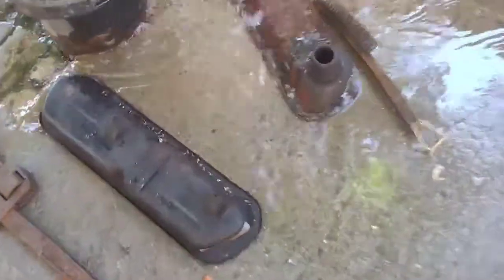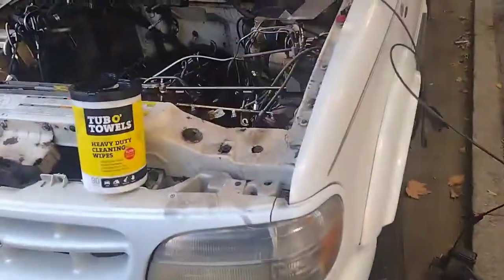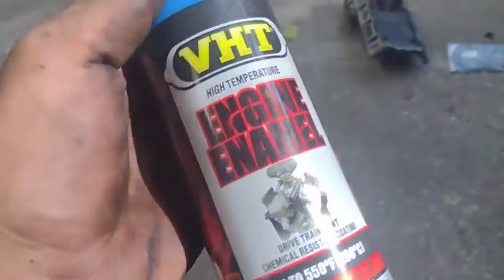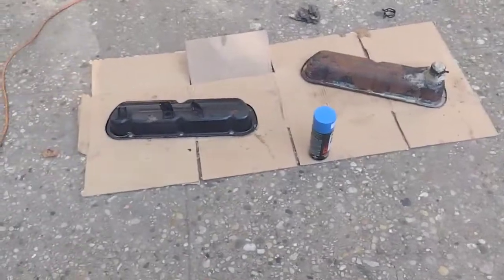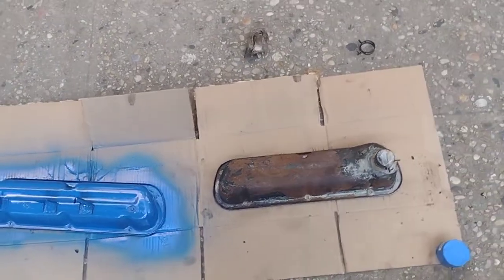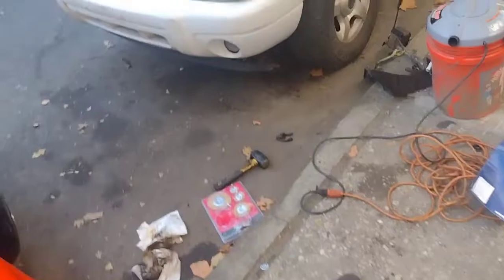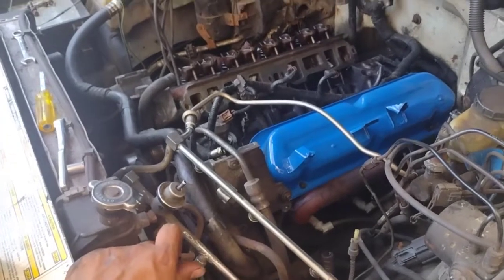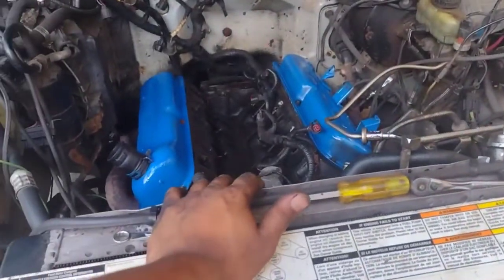Broken Down now Rebuilt / 2001 Ford Explorer 5.0 V8 / TuneUp / Pt.3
it's rebuild time on my 2001 Ford Explorer V8